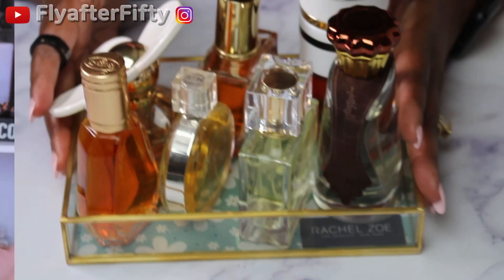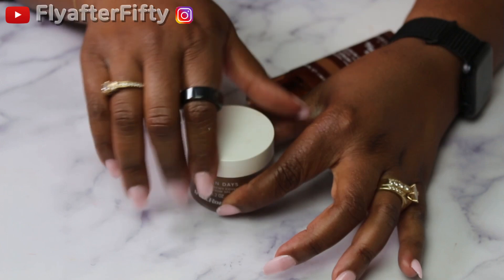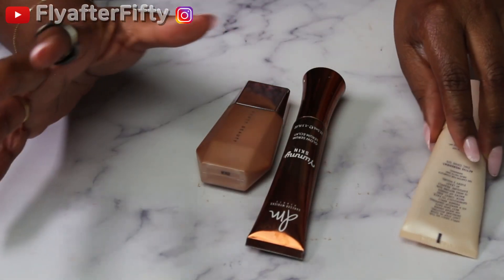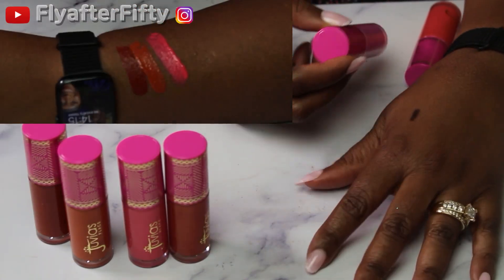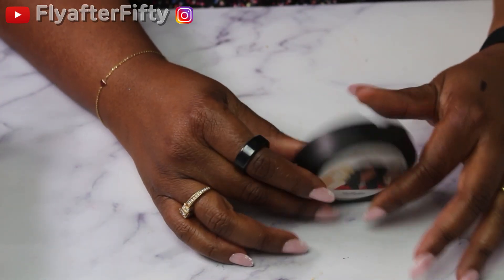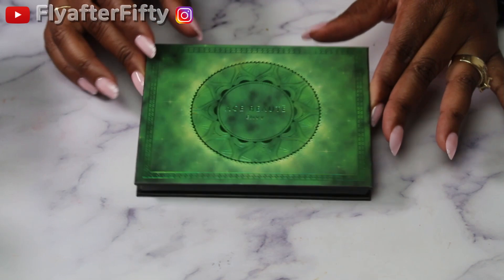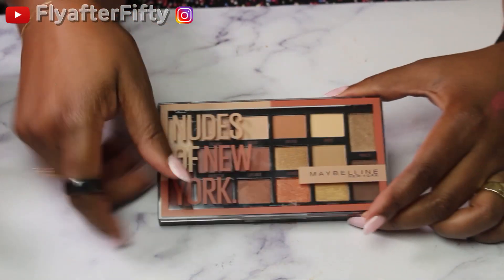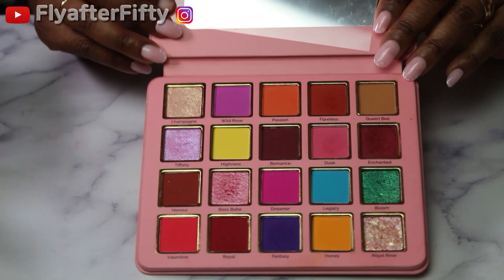Using what I got! | August Makeup Basket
Hey to all the beautiful fly girls out there!!

August  makeup basket.  Includes fragrance, beauty and eyeshadow.

Any links are just for ease of  purchase.  There are no affliated links.

A little about my skin:
Yellow undertones
Rare blemishes

Foundation Shades:
Nars: Macao
Haus Labs: 460
Lisa Eldridge: 31
Hourglass: 15.5
Fenty: 20
Rare Beauty: 48W
Loreal Tinted Balm: 10
Catrice True Skin: 92
Too Faced: Chai

FlyafterFifty
meech_theflydoc

Stay fly, sis!
-D💋